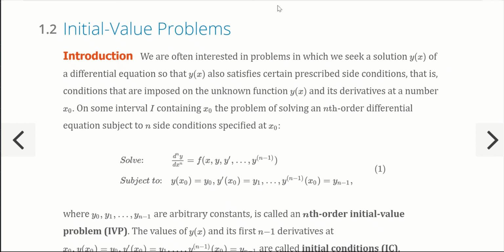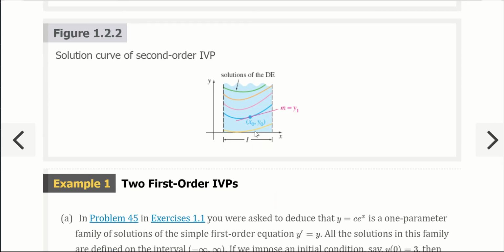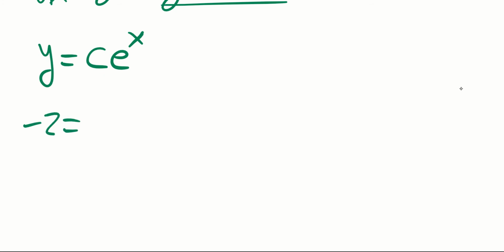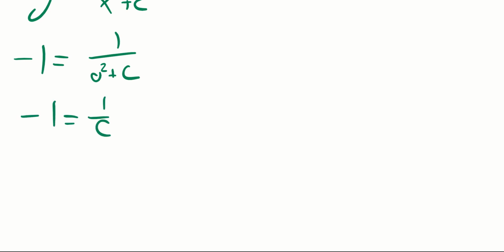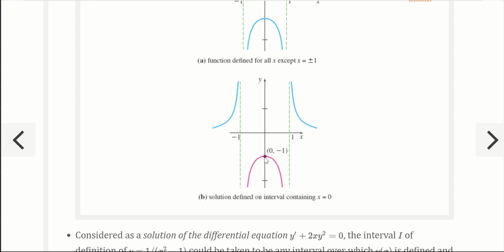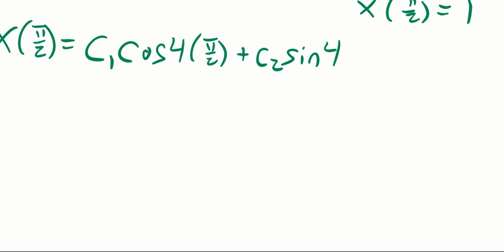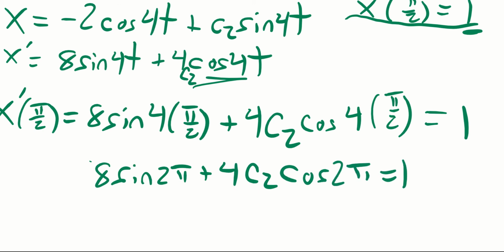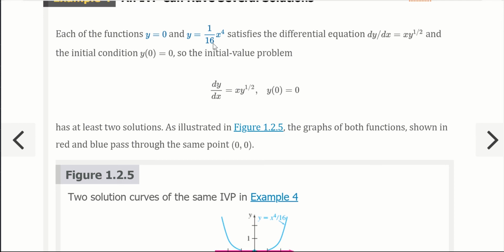Math 242 Lecture 1.2